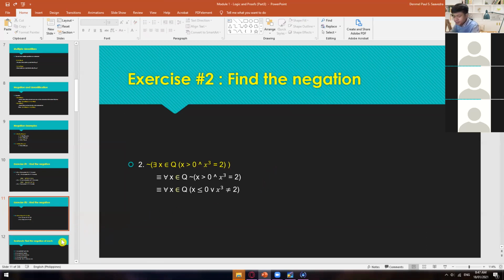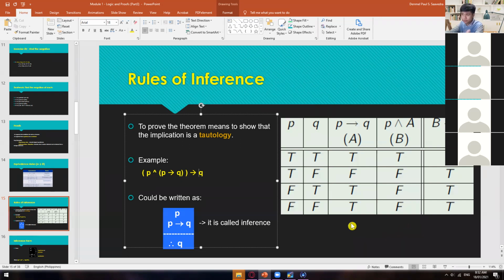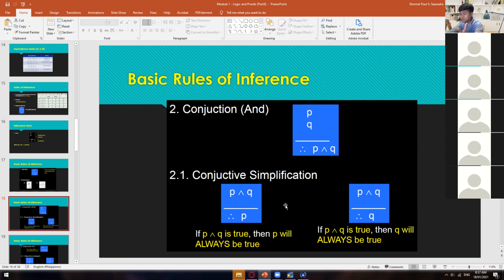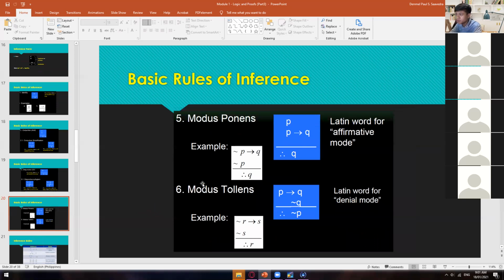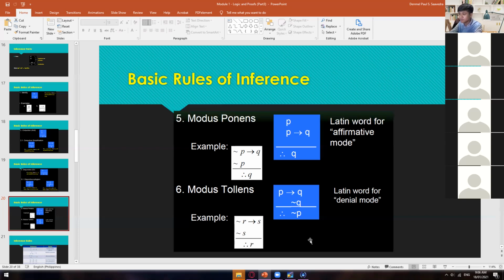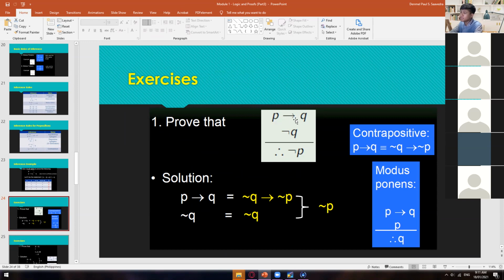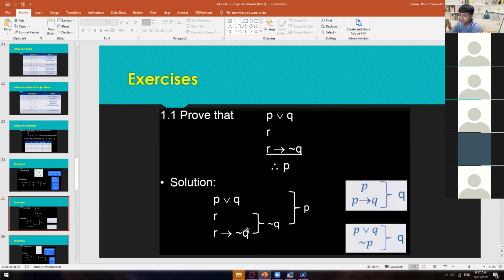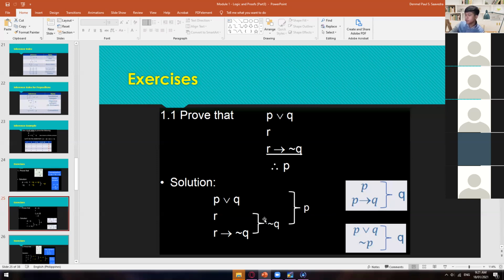DiscMath - Logic and Proofs - Part10